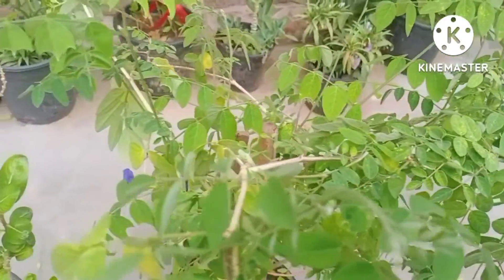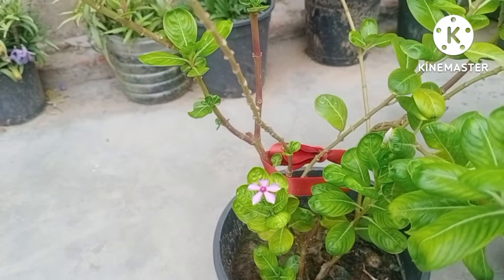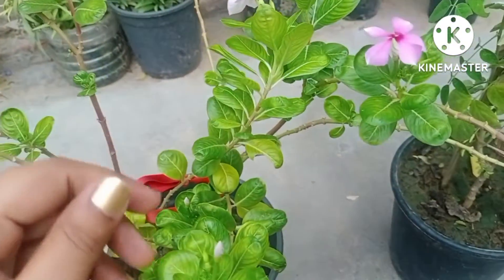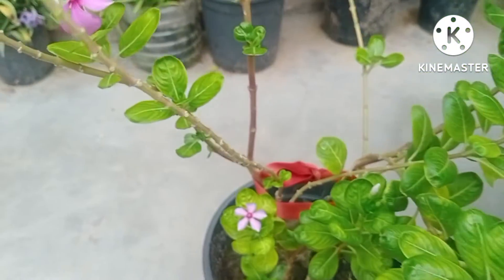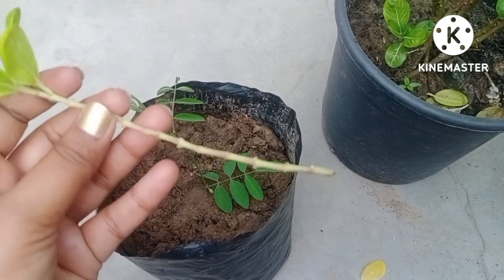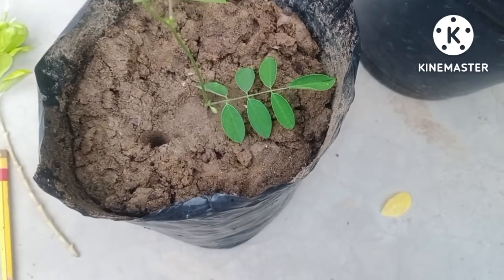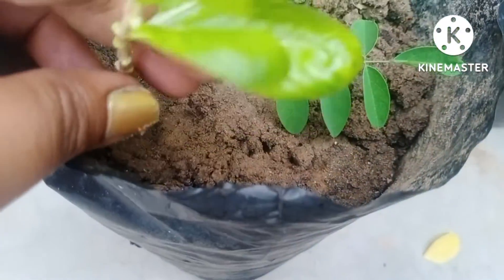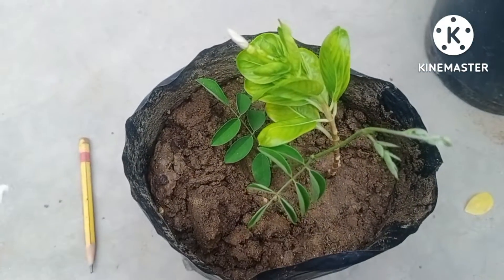how to take and grow sadabahar plant cutting--29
teji se grow karne wali cutting
june july mein lagaye jane wali cutting

#sadabahar paudha
sadabahar paudha kaise lagaen
sadabahar plant kaise lagaye
sadabahar plant ki cutting kaise lagaye